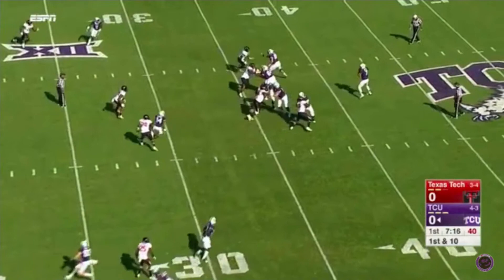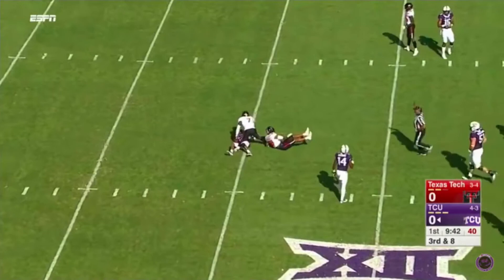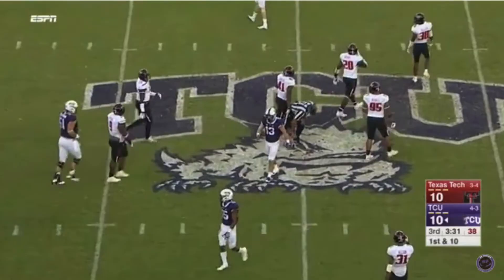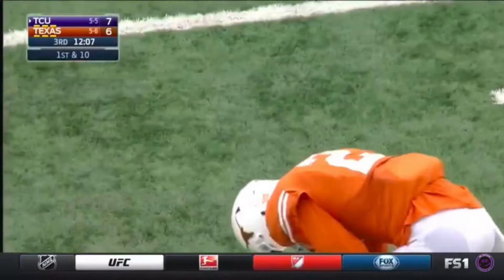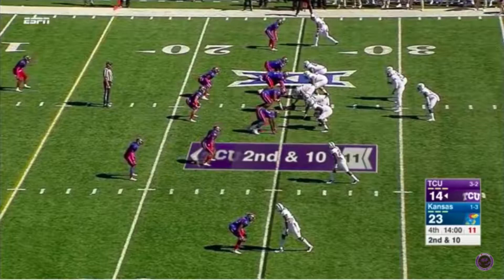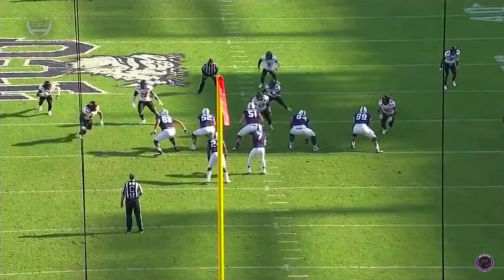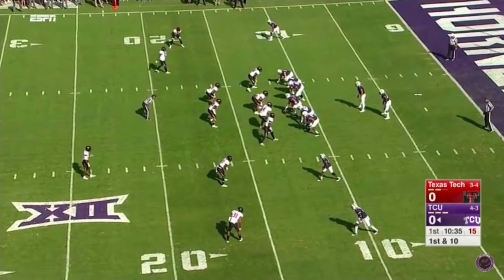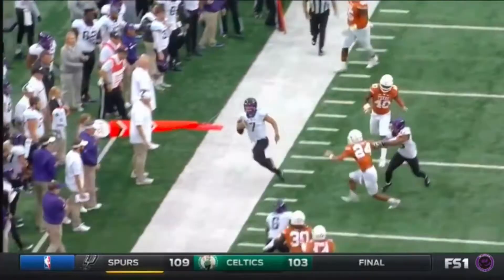Film Study: Kenny Hill